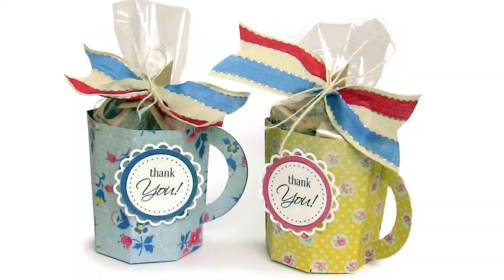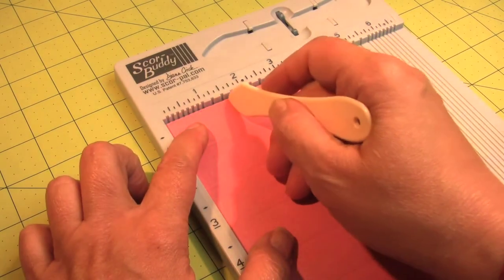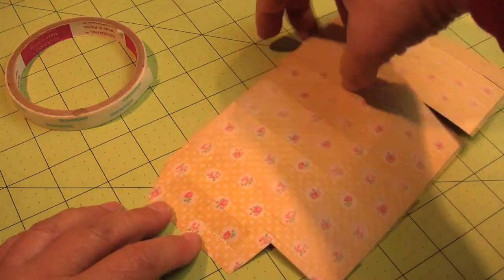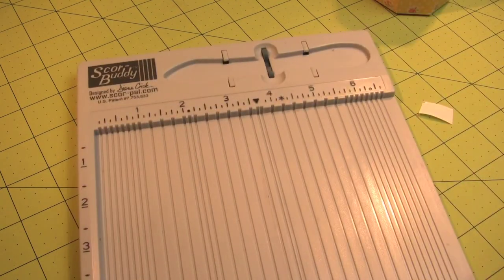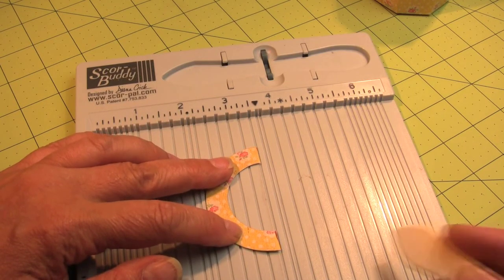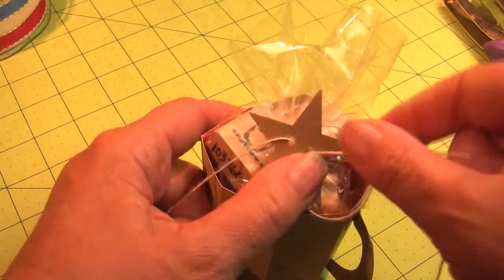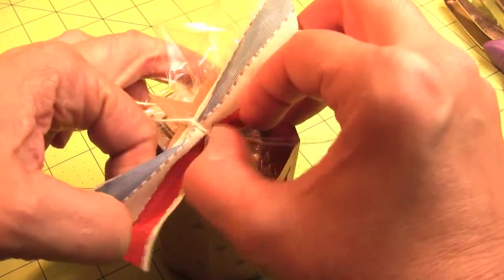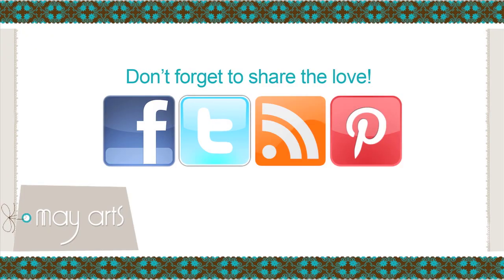Coffee cup gift box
What do you get when you mix May Arts ribbon, Scor Pal, and Basic Grey? A cute gift box!